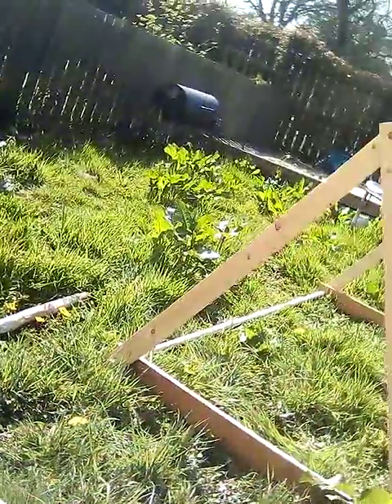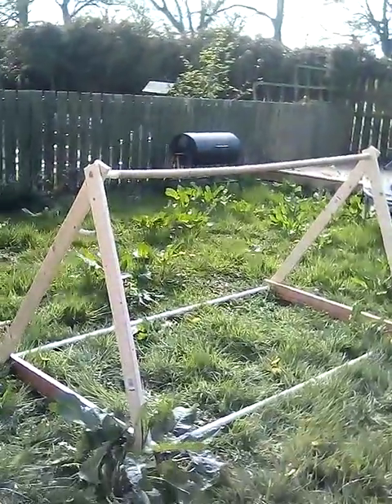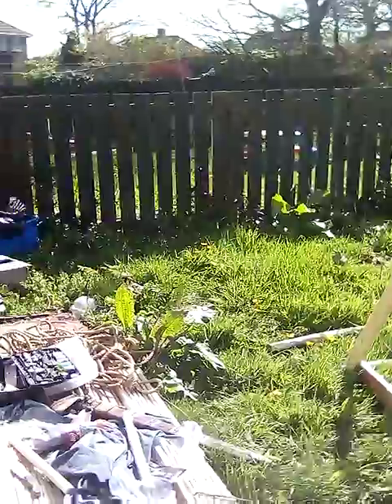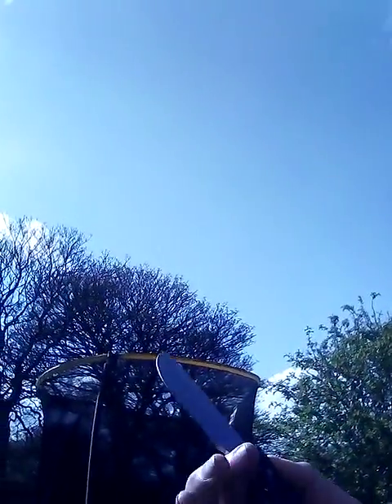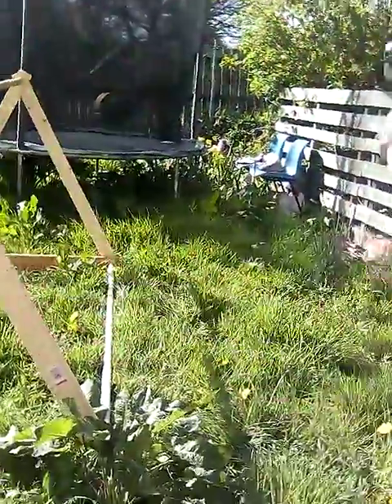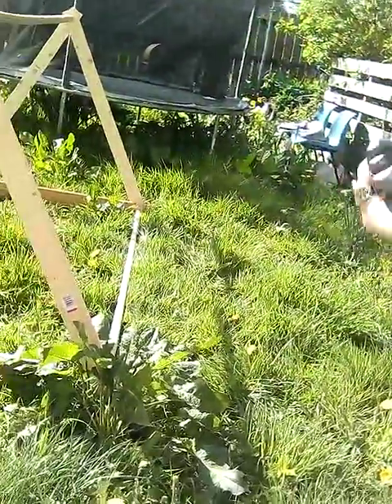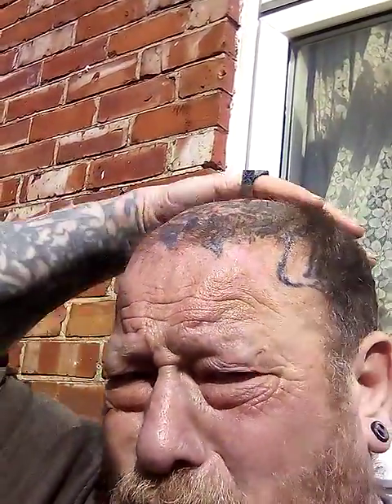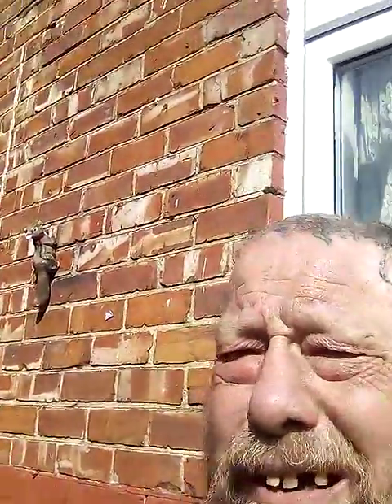All done frame made and sword shortened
Tomorrow we make the outer cover for the tent and cleaning up my Viki g sword